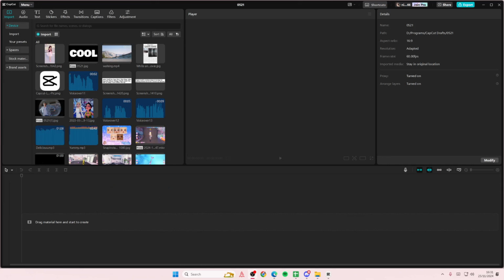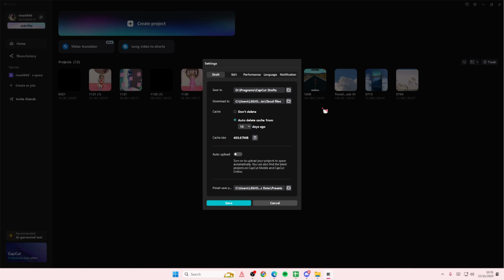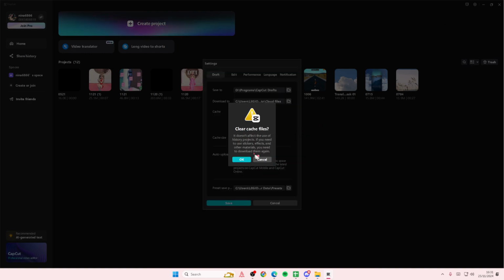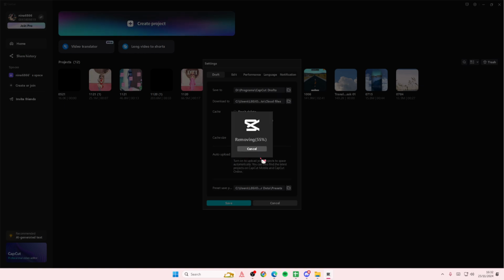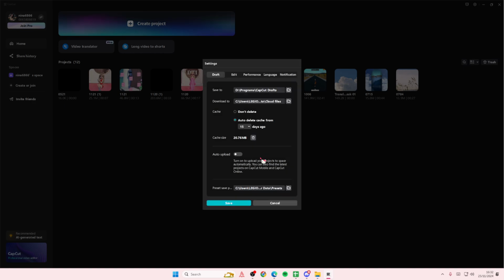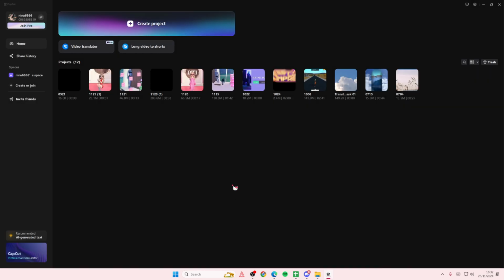⚡️ COMPLETE: How To Fix Capcut Insufficient Storage (QUICK & EASY) | Troubleshooting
Learn how you can fix CapCut insufficient storage by watching this video.